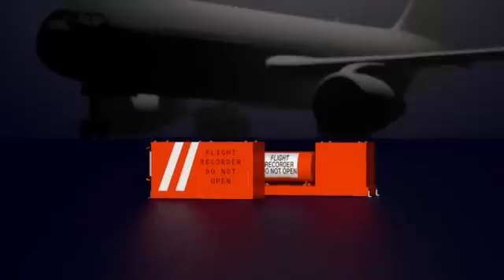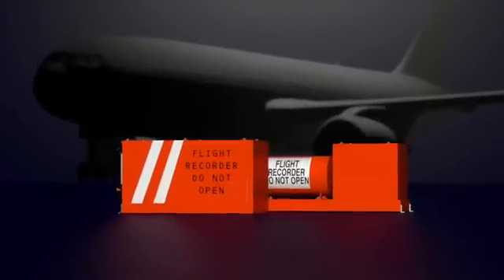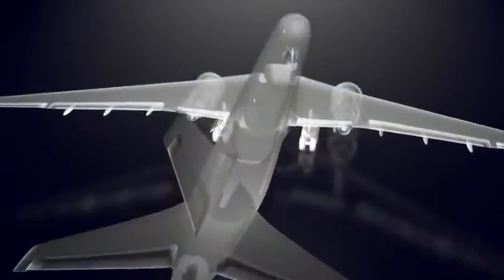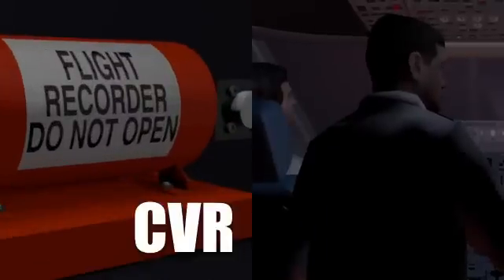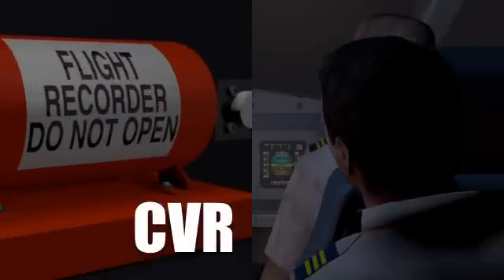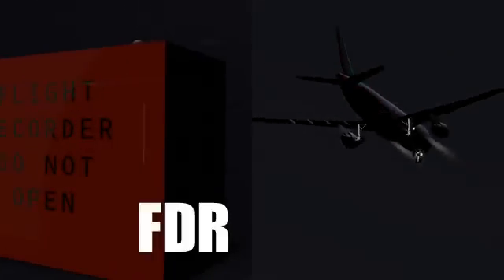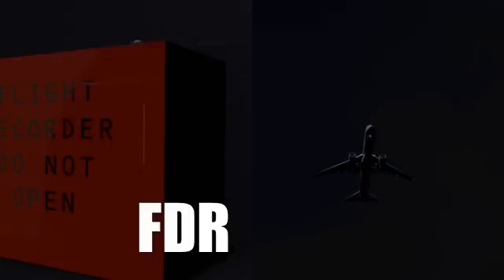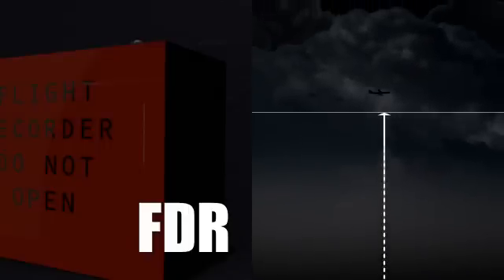비행기 사고, 블랙박스란 무엇인가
블랙박스라고 알려진 비행기 기록 레코더는 비행기안에 장착되어 사건이나 사고에 필요하다. 일반 여객기에는 2개의 블랙박스가 비행기 뒤편에 장착된다. CVR 은 콕픽 보이스 레코더의 줄인말로 콕픽에서 조종사와 부조종사의 대화 및 안내방송을 녹음한 것이며, FDR은 플라이트 데이터 레코더의 줄인말로 비행기의 항로나 고도등 약 100여가지의 데이터를 저장한 것이다.  CVR의 경우 2시간을, FDR의 경우 25시간을 저장한다. 극한 상황에서도 저장된 데이터를 보존하기 위해, 블랙박스는 내구성이 매우 강하며, 화재와 같은 사고 및 수심 6천미터를 견딜 수 있도록 설계되어 있다. 또한 블랙박스에는 물 속에서도 매 초마다 최소 1달동안 시그널을 보내는 장치가 붙어있다. (c)AFP